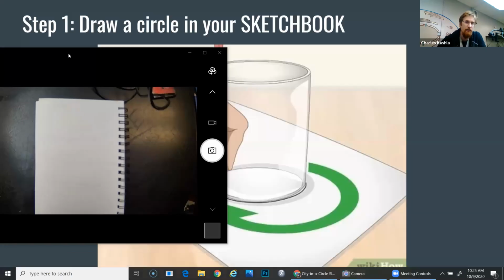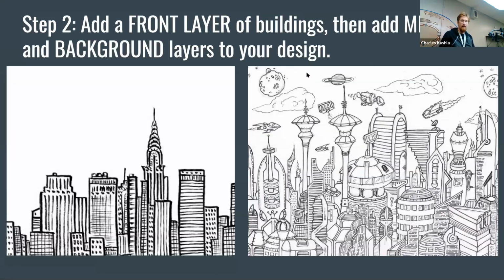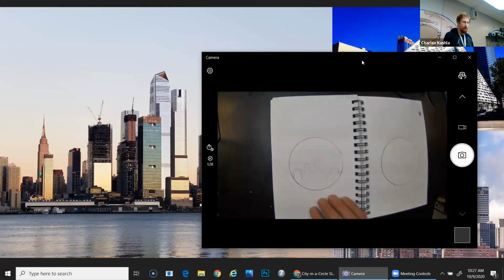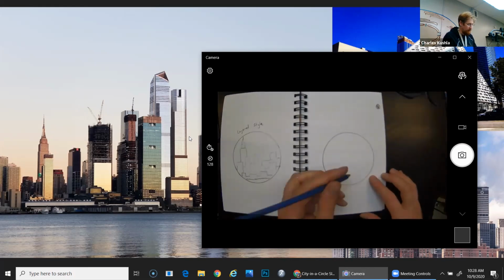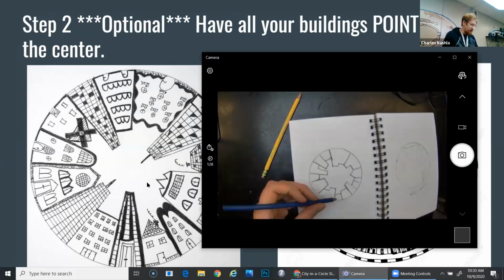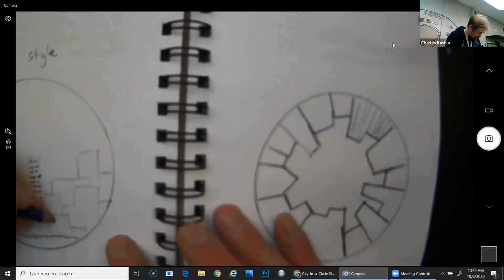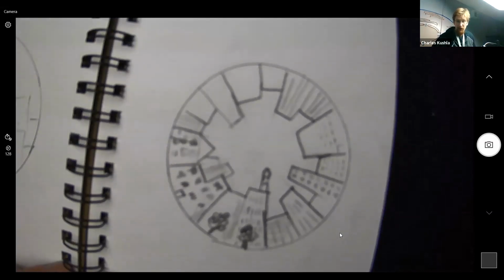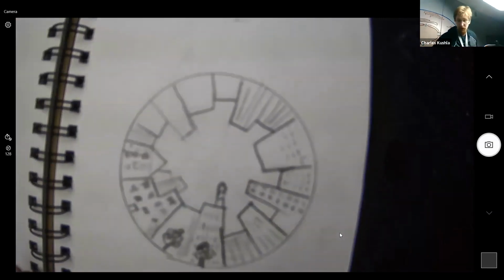How To: Draw a City in a Circle